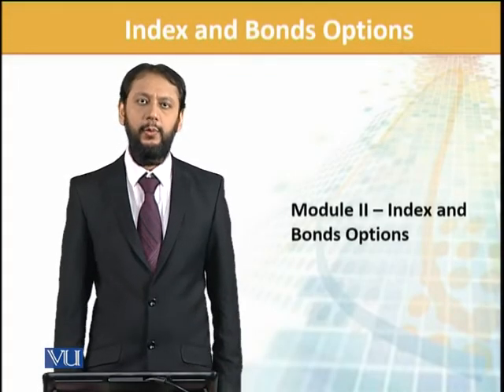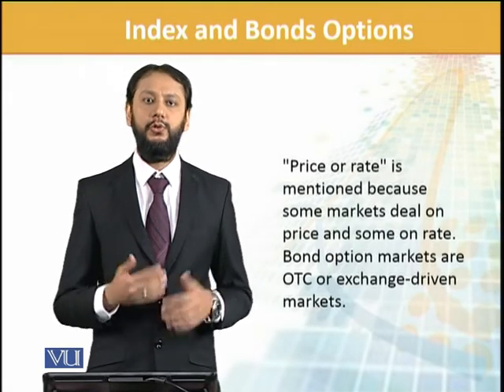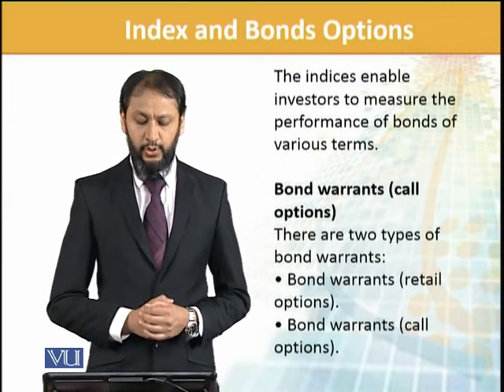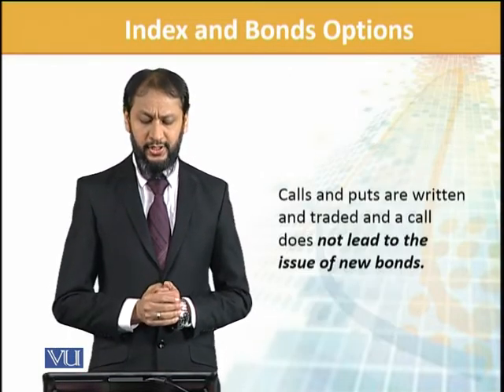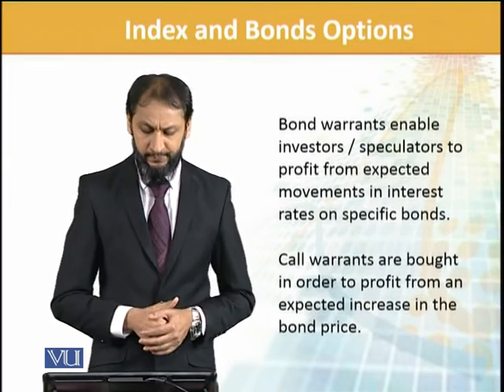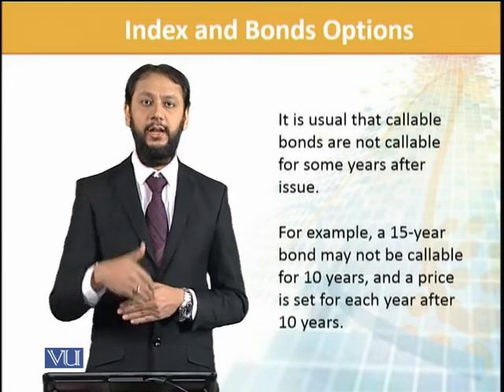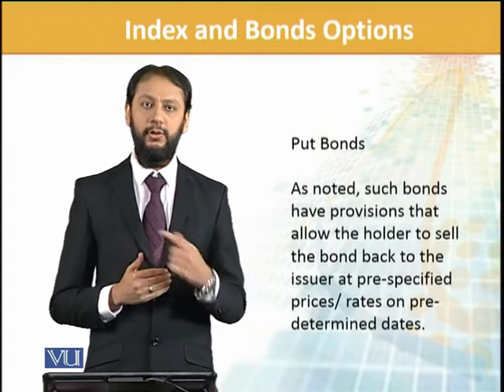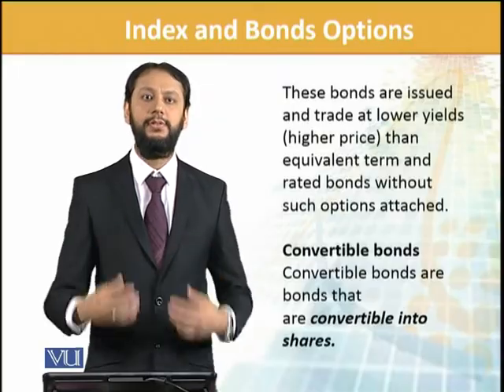FIN702_Topic063 | Financial Risk Management